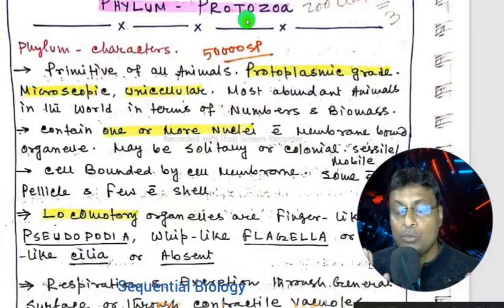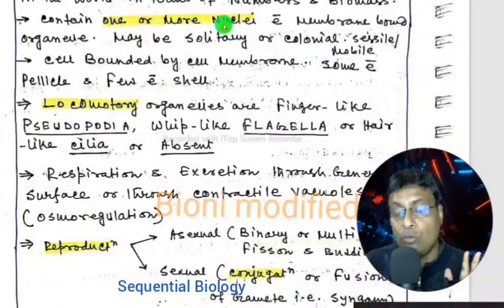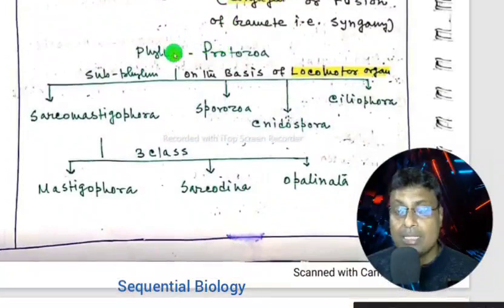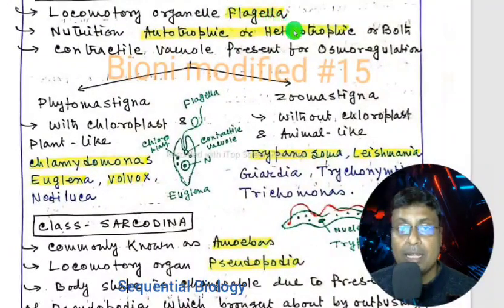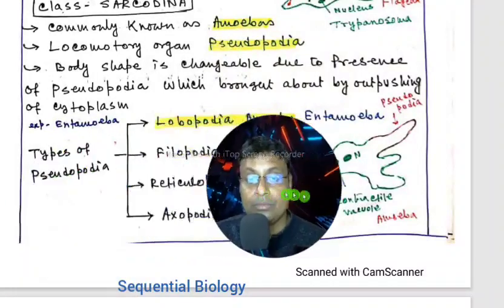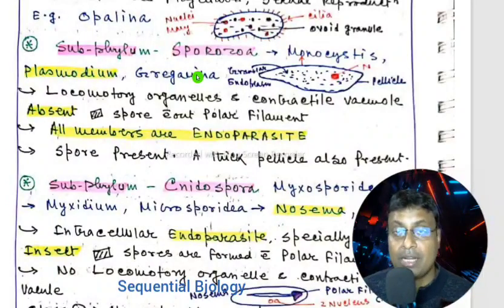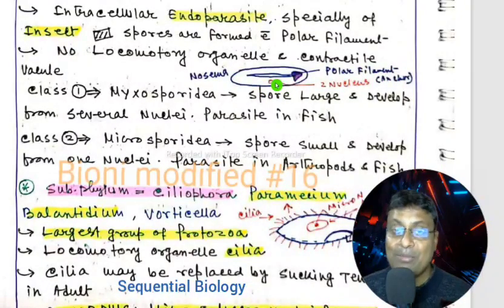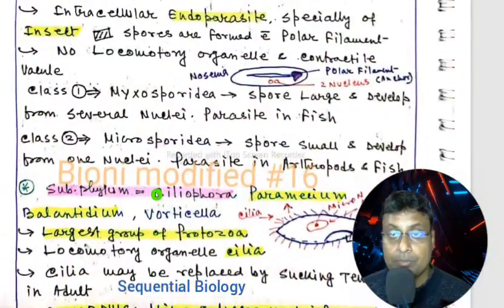Phylum protozoa character & Classification// Zoology handwritten notes// Animal classification